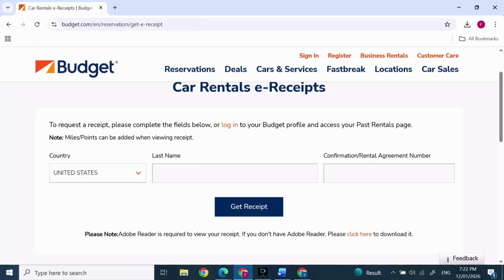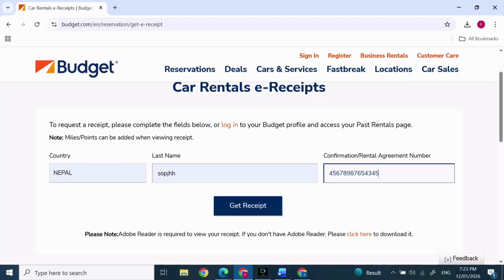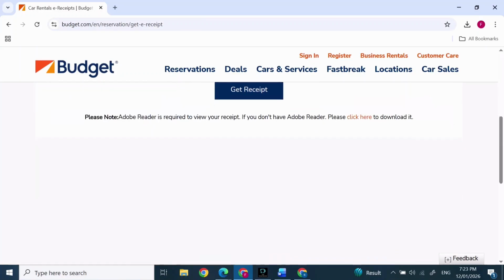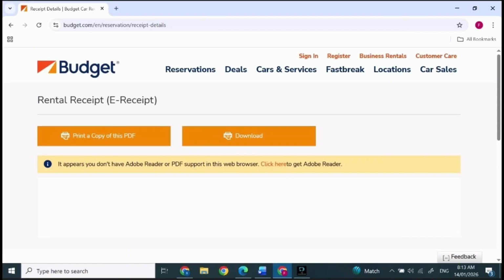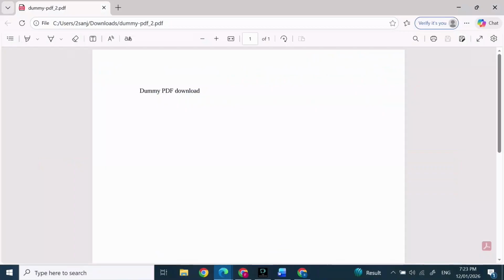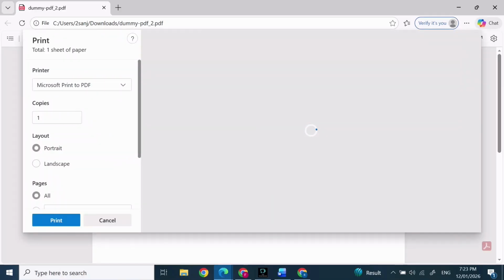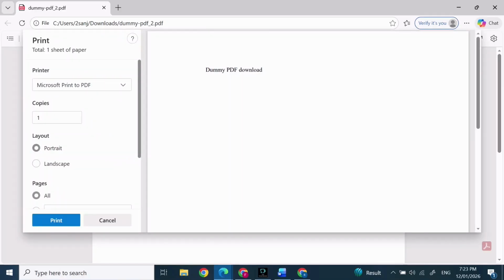How to Download and Print Your Budget e-Receipt (PDF)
Welcome to our step-by-step guide on How to Download and Print Your Budget e-Receipt (PDF)! If you need a copy of your Budget rental receipt for reimbursement, records, or printing, this video is for you. We’ll show you how to download your Budget e-Receipt as a PDF, where to find your rental receipt online, and how to print it easily from your phone or computer. These steps will help you access your Budget receipt quickly and without hassle.

In this video, we will show:
How to download your Budget e-Receipt PDF
How to print your Budget rental receipt
Where to find Budget e-Receipt online
How to access Budget receipt after rental
How to get a copy of your Budget car rental receipt
Troubleshooting if Budget e-Receipt is not available